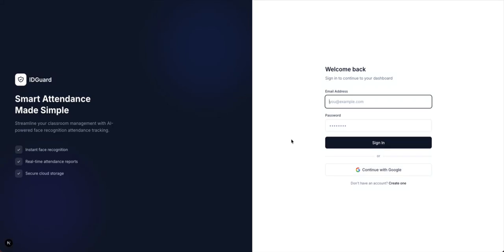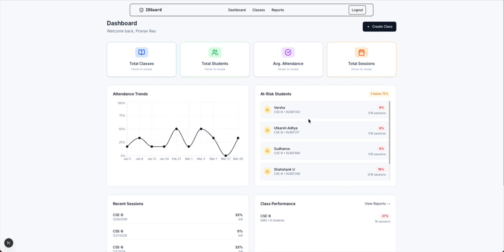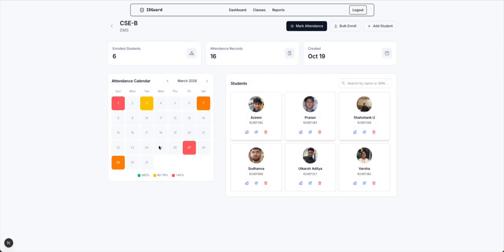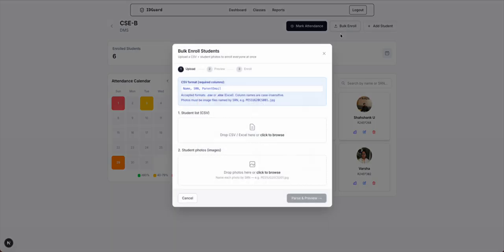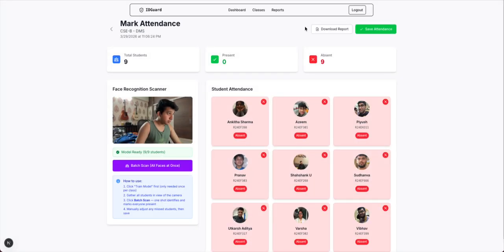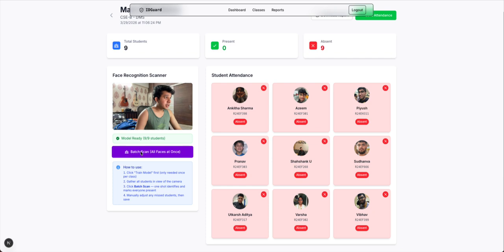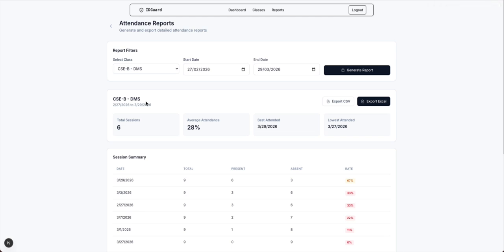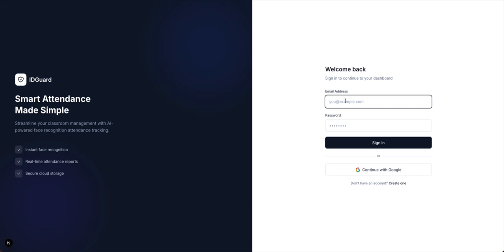IDGuard - Face Attendance Recognition Version - 2 [OCTOPUS HACKATHON - ROUND 2 FINAL]